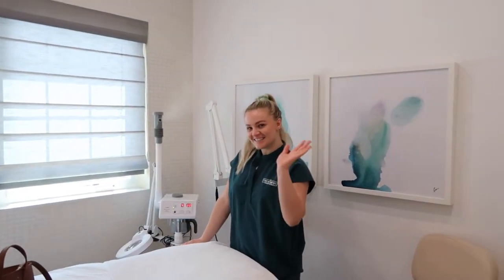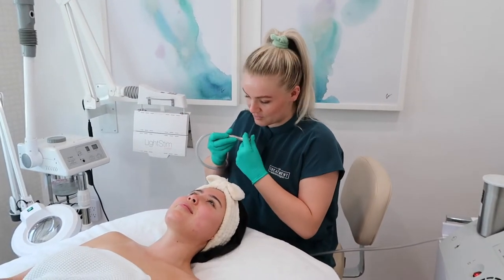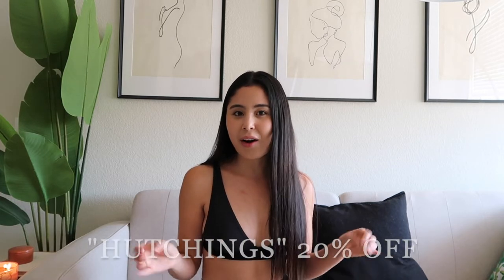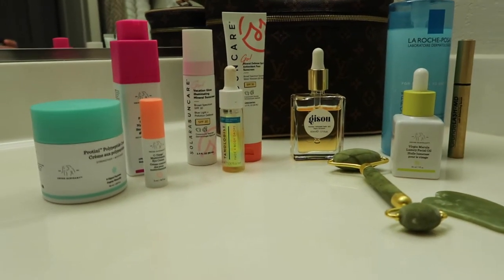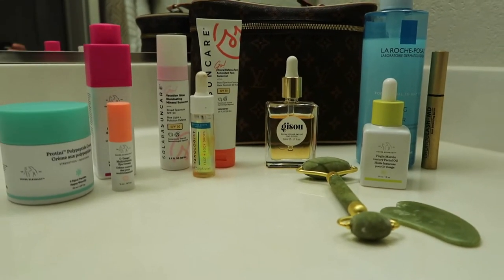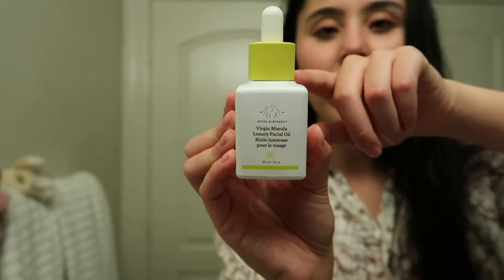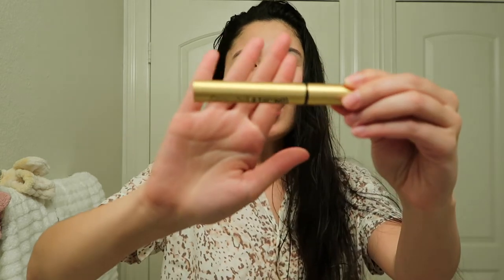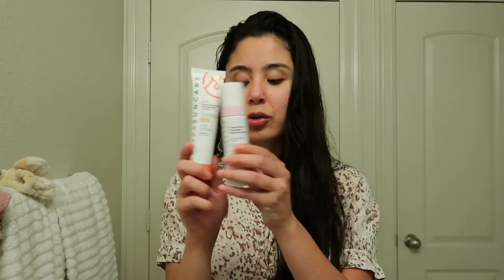WEEKEND VLOG: Come get a Facial with me, Princess Polly Summer Try on Haul & Night Time Skin Routine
Hello Angels I hope you enjoyed this VLOG! I had so much fun and make sure to go give @skin.junkies a follow on IG for all your skin care needs!! See you guys soon XOXO CK!!!

Free Express Shipping to the US on orders over $50
Princess Polly also offers AfterPay & ShopPay

Check out my IG and TIK TOK to see how I styled these pieces!!